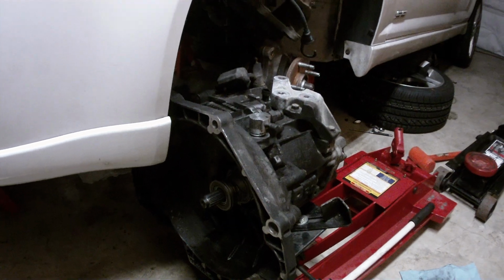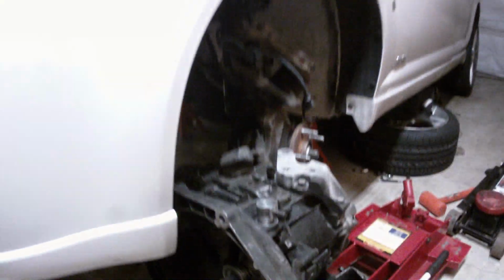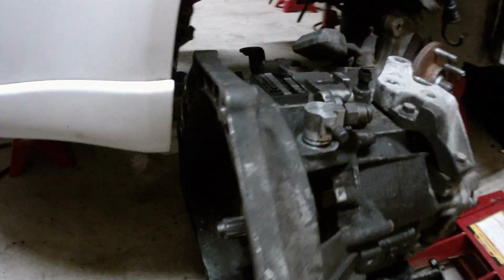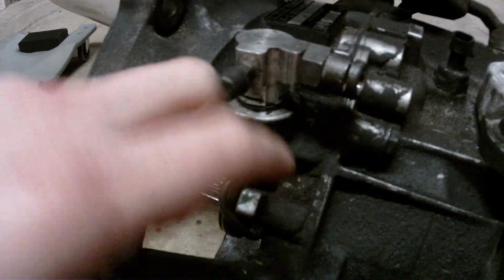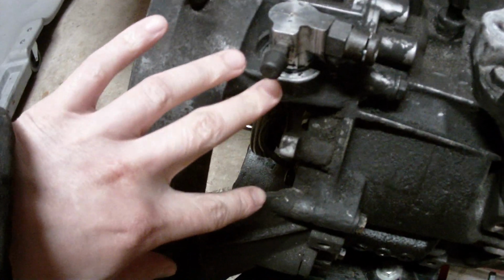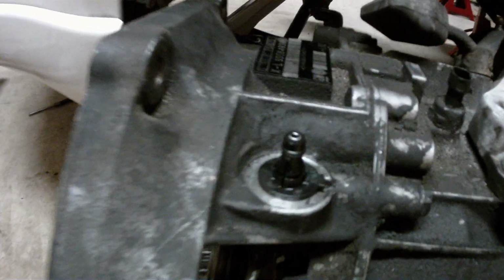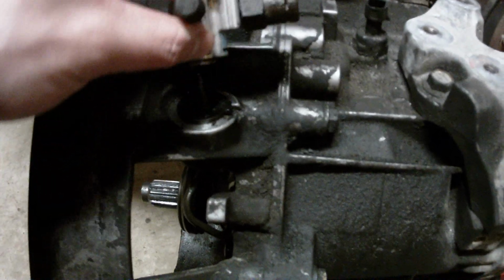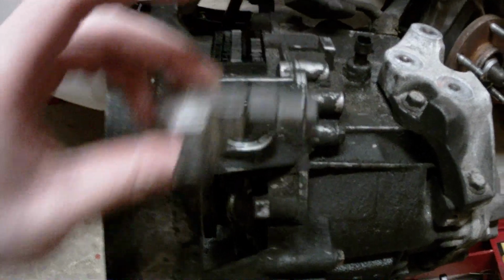Cobalt SS - make sure your clutch pipe seal is installed correctly (or it leaks!)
Part number for the seal itself is 92249426.

You don't need to buy a new clutch pipe just for the seal unless you mess up the pipe!